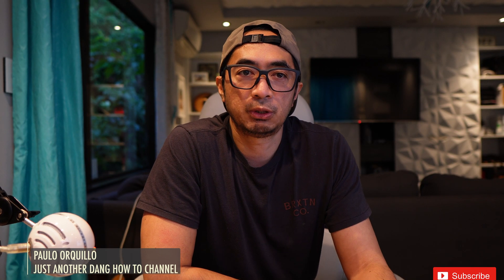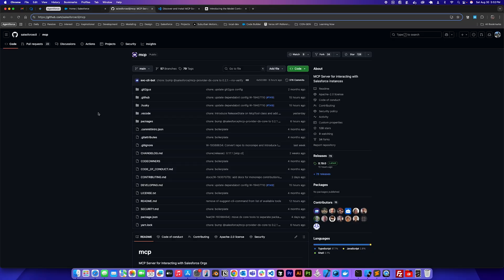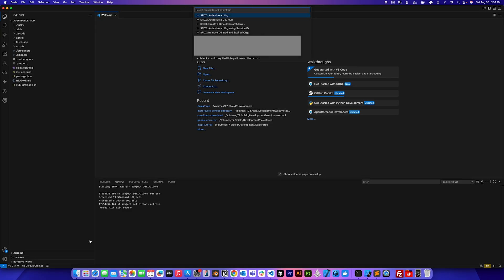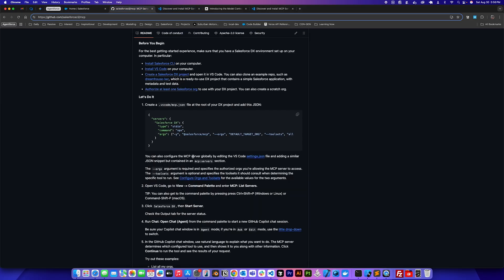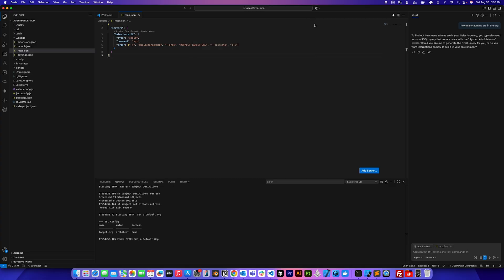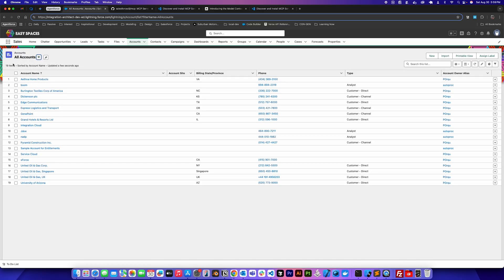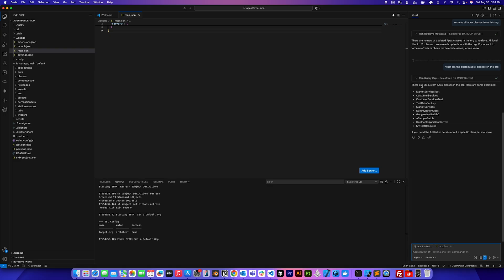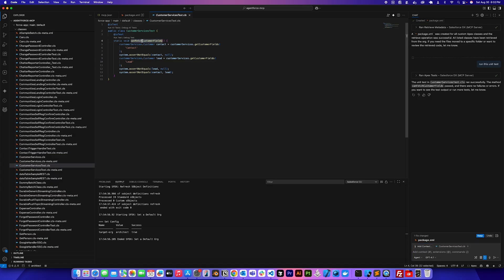How to Get Started Using the Latest Salesforce DX MCP Server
- Hi everyone, I’m Paulo and welcome to the channel and it’s been awhile since my last video. I’ve been busy with Salesforce consulting work but now I’m back  sharing what I’ve learned with the latest Salesforce DX MCP server.

Unless you’ve been living under a rock you would know that agentic tools are on the rise. Vibe coding with AI agents like GitHub Copilot, Claude, Cursor, and Agentforce  4 Developers are among the array of available agents out there.

We’ll cover:
✅ What the Model Context Protocol (MCP) is and why it matters
✅ How to install and set up MCP servers in Visual Studio Code
✅ A hands-on demo of the Salesforce DX MCP Server in action
✅ Example commands for working with Salesforce orgs, metadata, users, and tests

Tools shown:
Core: sf-get-username
Orgs: sf-list-all-orgs
Data: sf-query-org
Users: sf-assign-permission-set
Metadata: sf-deploy-metadata, sf-retrieve-metadata
Testing: sf-testing-agents, sf-test-apex

By the end, you’ll be able to connect your Salesforce projects to MCP and start experimenting with AI-driven workflows.

Gears:
Shot with Sony ZV-E10

Amazon Store Recommendations
Watches and Accessories
My Gadget Stack